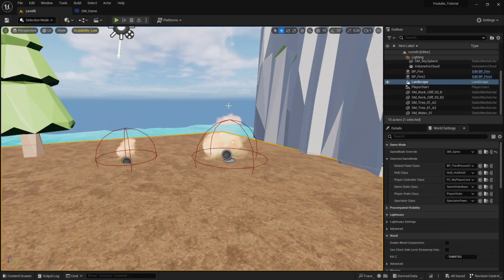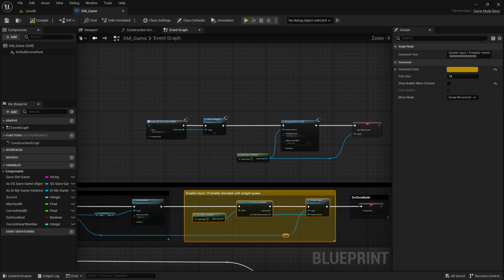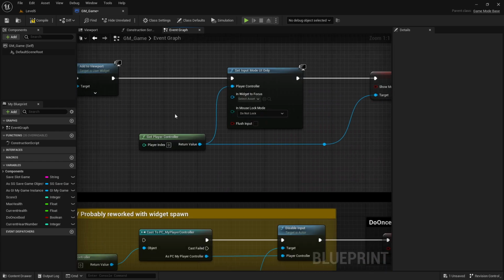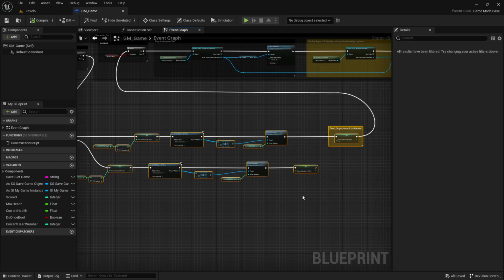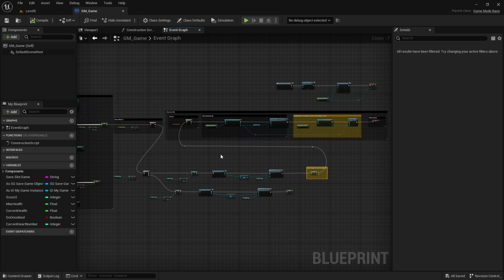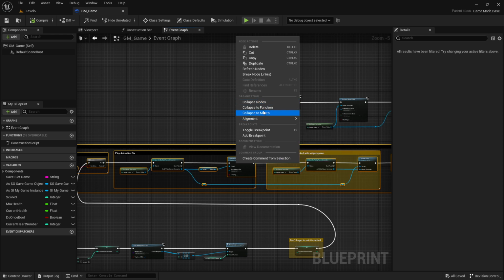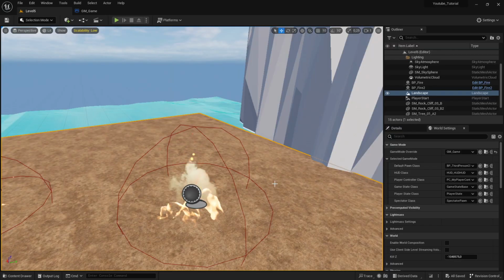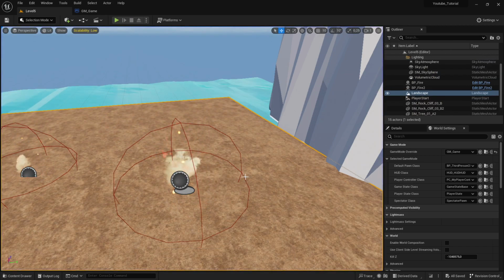UE5 - Tutorial #-32 - Game Dev - Die Widget Alternative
Hi,
here I show you how to call a die widget instead disable input.